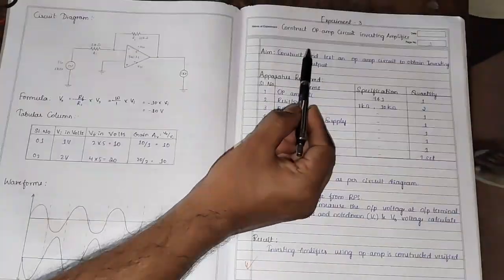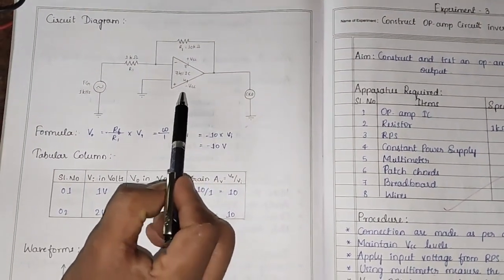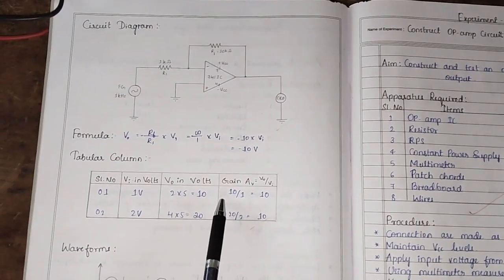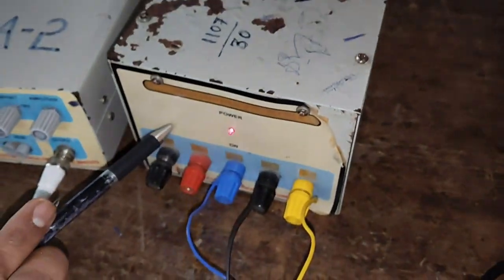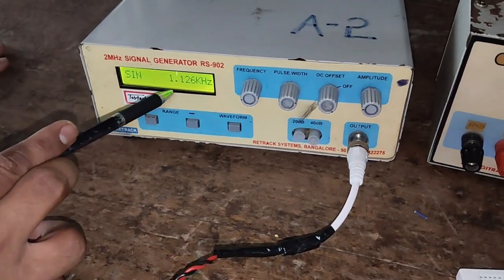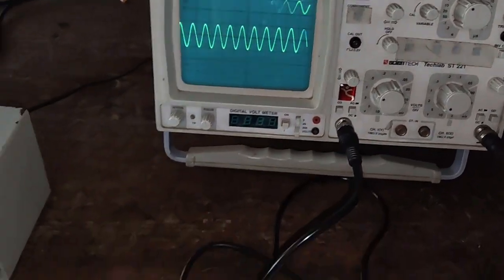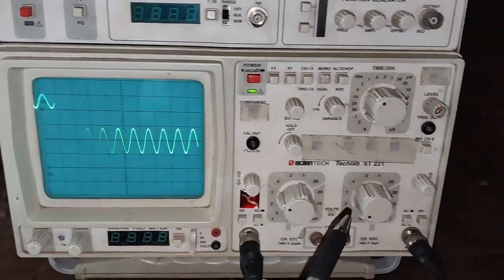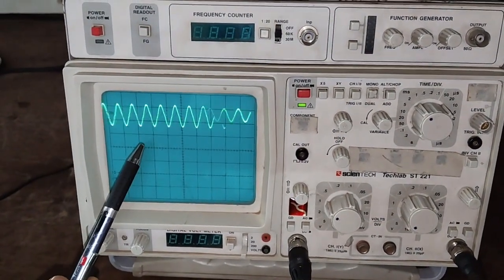Mastering the Inverting Amplifier with Op-Amp:Step-by-Step Circuit Design and Practical Applications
Kannada scholarships
How to apply scholarship in mobile
Karnataka Scholarship